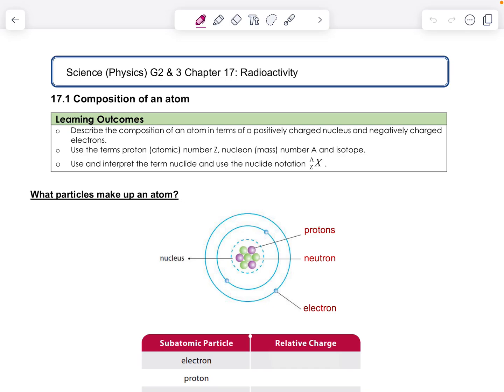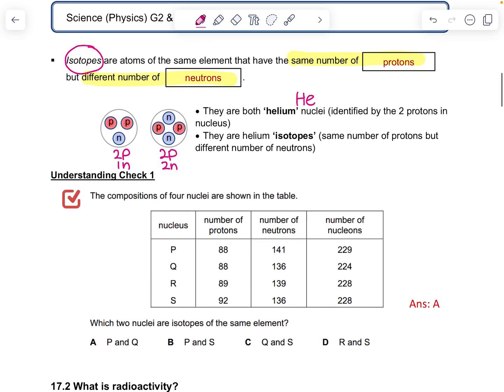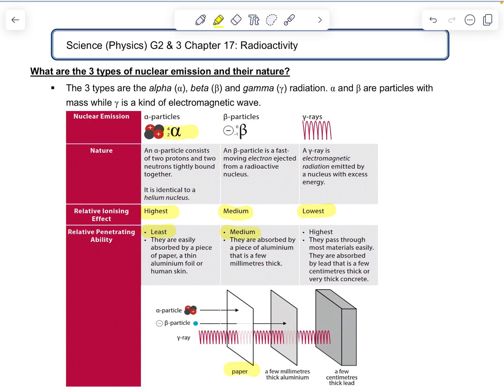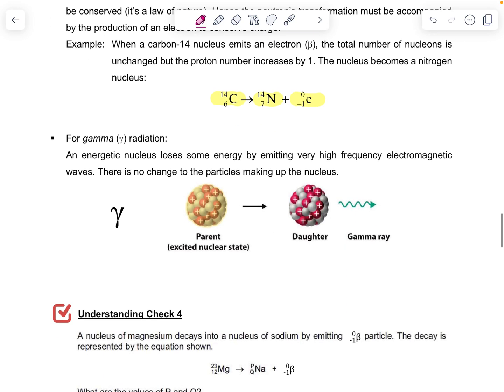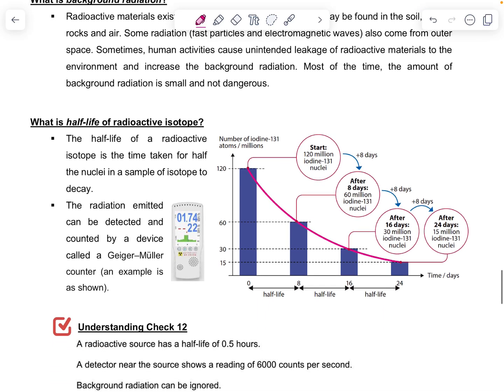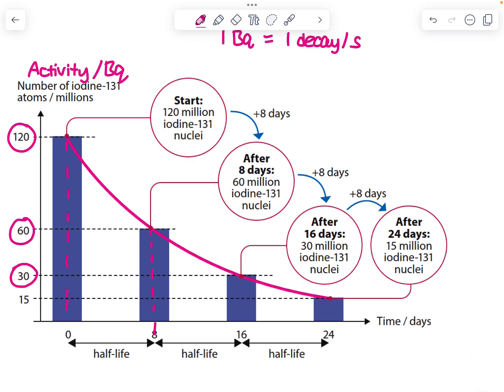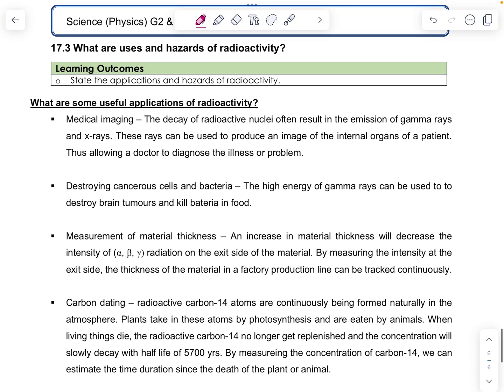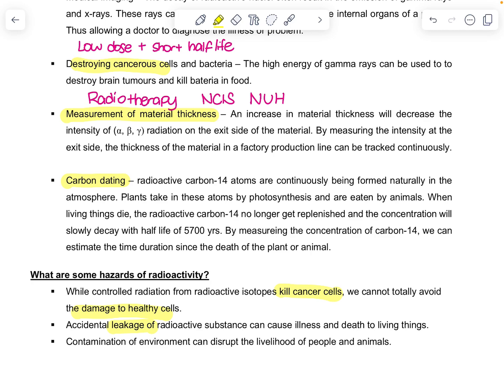17.Radioactivity_G2 SciPhy_Lecture